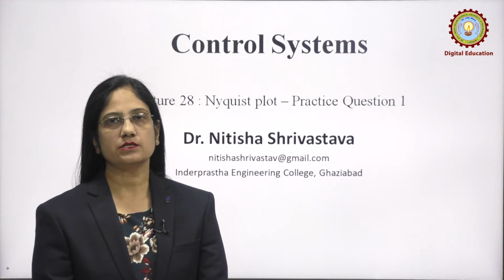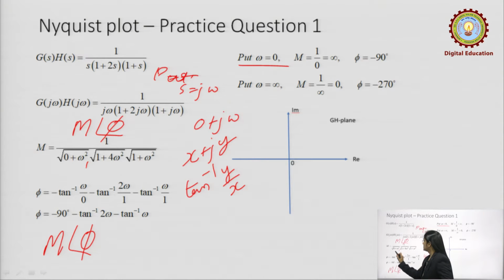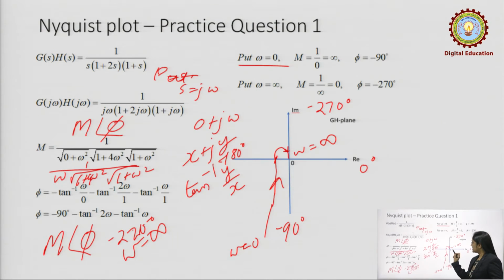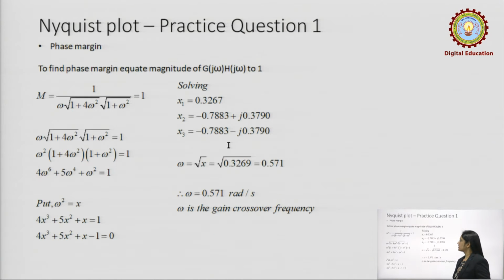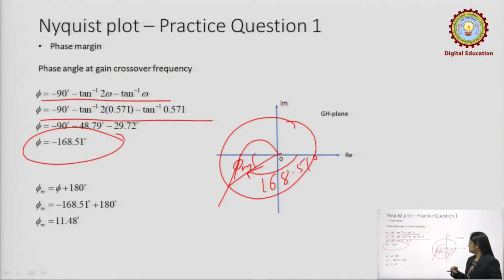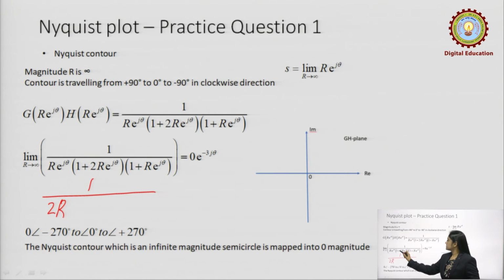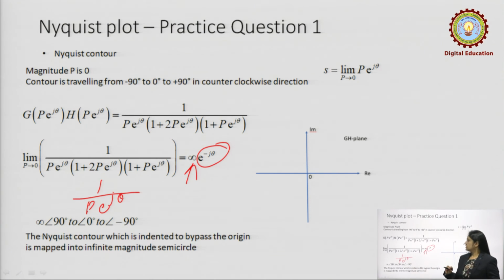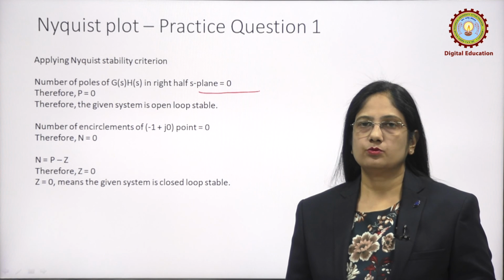Nyquist Plot-Practice Question by Dr. Nitisha Shrivastava lecture-28